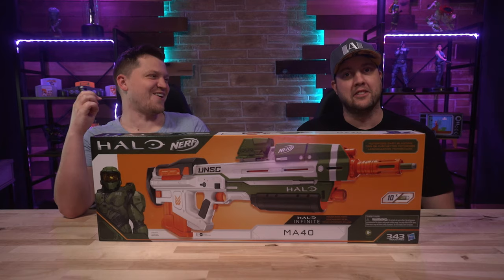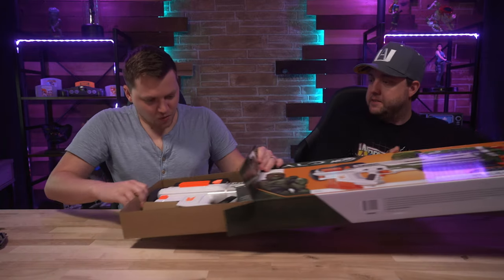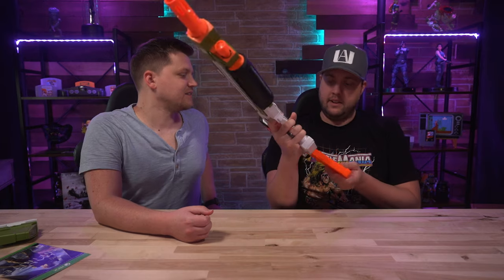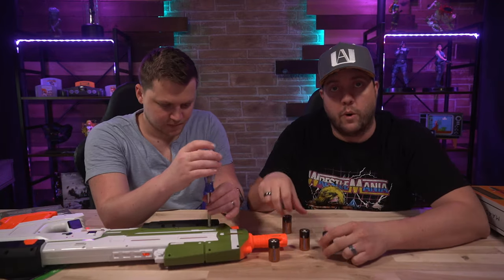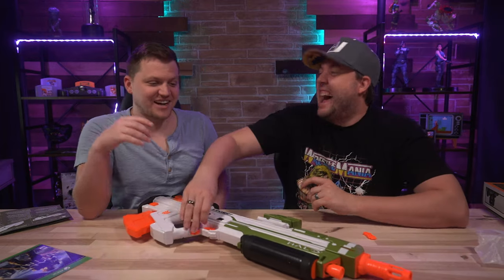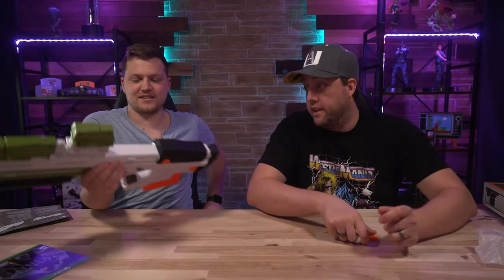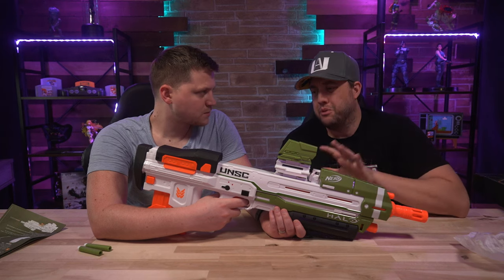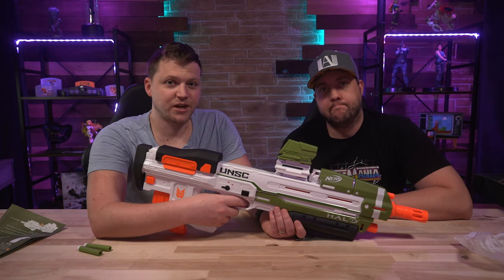HALO NERF GUN! MA40! Motorized Nerf Gun based on Master Chief's MA40! Unboxing and First Impressions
Lets Play with the new NERF Halo MA40! and gun designed and inspired by the Halo Video Game franchise! this Nerf gun comes with 10 darts that can be loaded into a clip and shot by battery power!

Other Halo Nerf Guns:
Bulldog SG Blaster
Mangler Dart Blaster

Gear We Use To Make Our Youtube Videos:
Main Camera
Secondary Camera
Main Lens
Secondary Lens
Cinematic lens Filter
Anamorphic lens Filter
Over Head Lighting
Creative Lighting
Strong Product Backlight
LED Strip Lighting
Rotating Turn-Table
Camera Tripod
Editing Computer
Video Editing Software
Audio Interface

Other Equipment We love and Occasionally Use:
Small Spot lights
On Camera Location Mic
Straight Edge Knife
The Best SSD Drives
Telephoto Lens 1
Telephoto Lens 2
Wide Prime lens
Standard Prime lens

Our Live Stream Equipment:
Gaming Computer (Not Exact, this is the closest comparable option on Amazon. Our’s has custom selected components)
Camera 2
Capture Card 1
Capture Card 2
Capture Card 3
Microphone Signal Boost
Video Upscaler